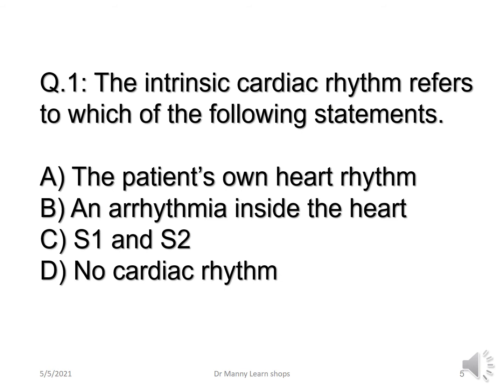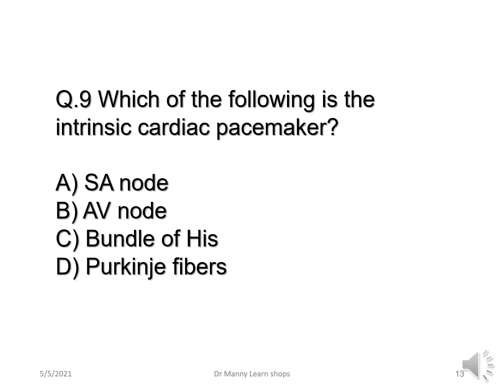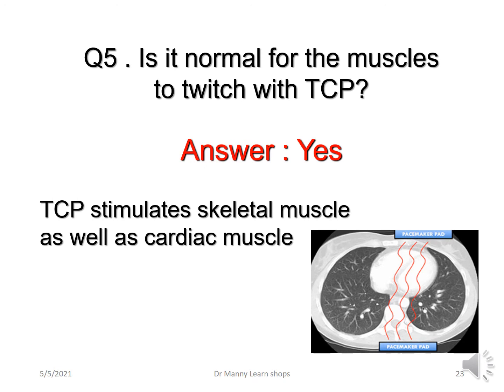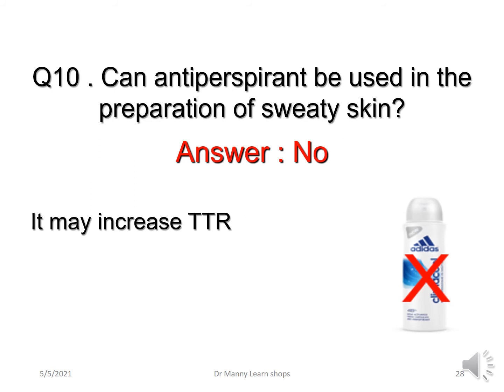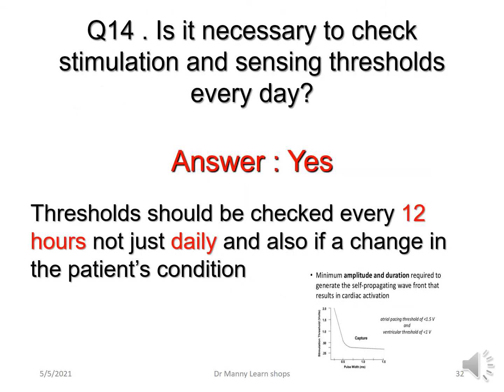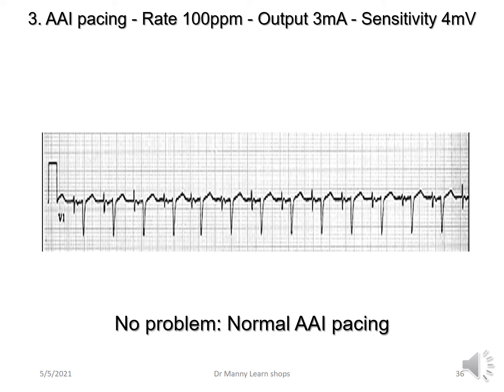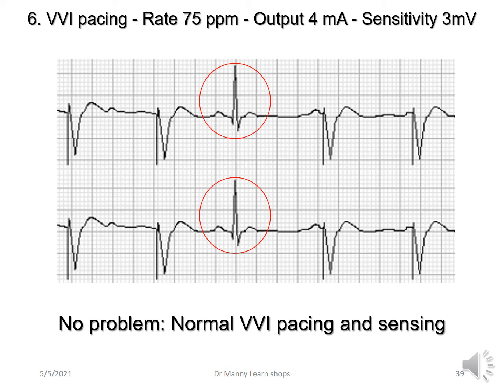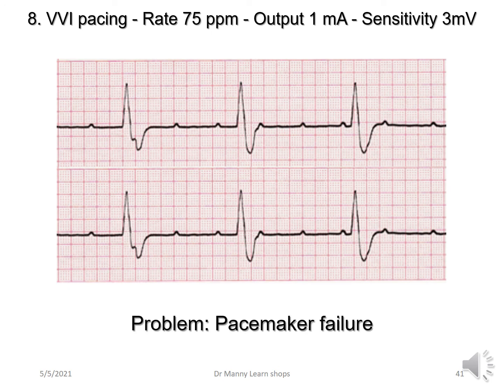Dr. Manny Learnshop: Temporary cardiac pacing Part 5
This Dr. Manny Learnshop will review frequently asked questions about temporary pacing and conclude with selected pacing case scenarios